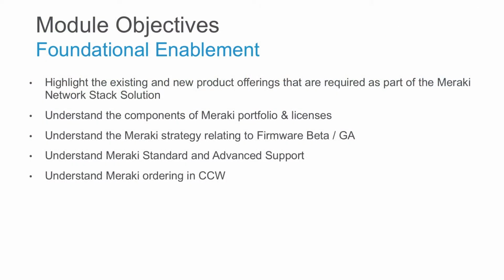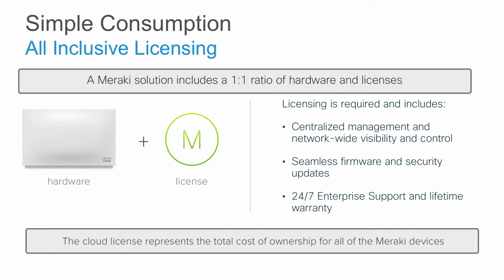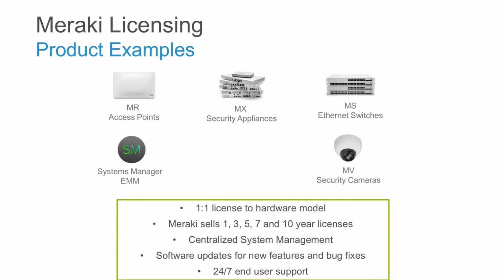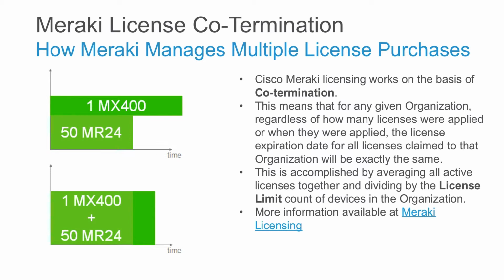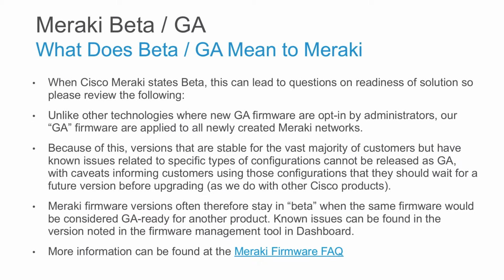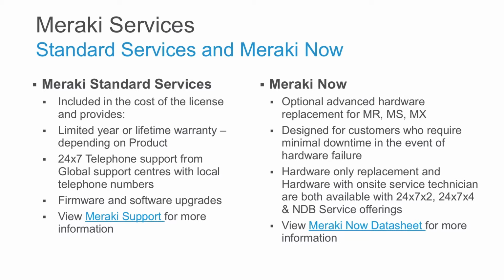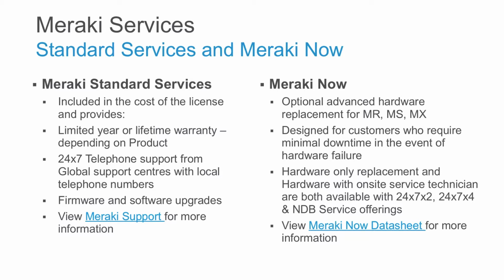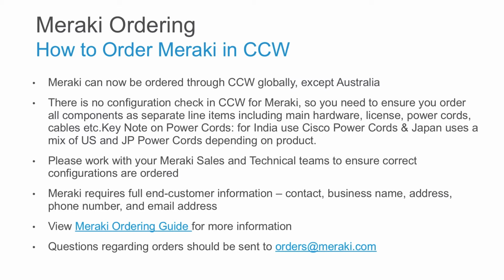Meraki Cloud Management Product licenses Software and services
Black Belt Framework - Overview

The Architecture Black Belt Framework is designed for engineers to stay up to date on the latest technology and solutions from Cisco.

This framework helps to ensure that the three key engineering functions, namely Pre-Sales, Deployment and Support are able to align to the "Land, Adopt, Expand and Renew" sales motion in Cisco.

Begin your Black Belt Technical Enablement

Black Belt for Partners

We have specially designed Black Belt Framework across our architectures and new technologies. Each framework is broken down into 3 tracks – pre-sales, deployment and support, and each track is then further divided into 3 proficiency levels. All trainings can be accessed online through SalesConnect, webinars and instructor-led trainings (ILTs). You will be awarded with a Black Belt certification of completion and Black Belt rewards points upon completing each level. (China Mainland, Hong Kong & Taiwan partners can participate in Black Belt Frame work and receive Certification of Completion at fulfilling the requirements for each stage but the Black Belt Rewards points will not be allocated.)

A maximum of 3 concurrent tracks can be pursued. These 3 tracks may be from the same architecture or spread across multiple architectures. Rewards will only be given for the first 3 track at stage one that is completed. A participant will then need to move to Stage 2 and 3 in one of the three tracks before they will be awarded any additional point for other Stage 1 completions

Black Belt - Enterprise Networks

The objective of the Enterprise Networks/Meraki Black Belt Framework is to develop and reward our  most  valued  Enterprise Networks pre-sales  and  post-sales  SEs  in  our  partner community  by  giving  them  focused  & preferential  treatment  and access   to   Cisco   resources   such   as   training   and   SME   direct assistance.

The framework consists of a three levels process to develop partner pre-sales and post-sales Enterprise Networks and cloud SEs to lead customer engagements from end to end. There are measurable milestones that help to effectively align training efforts and resources.